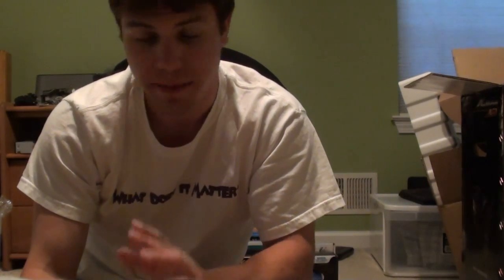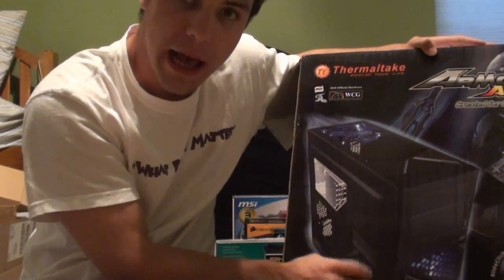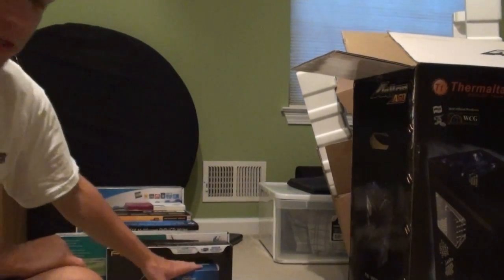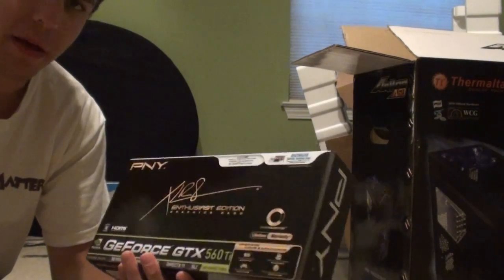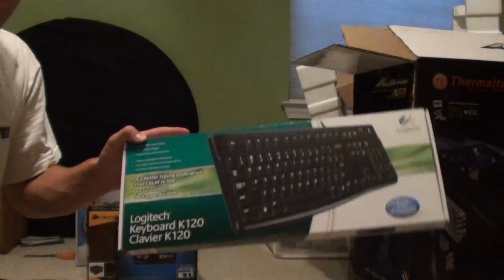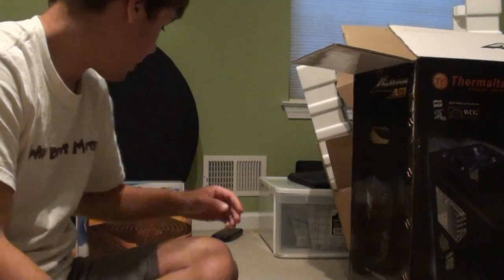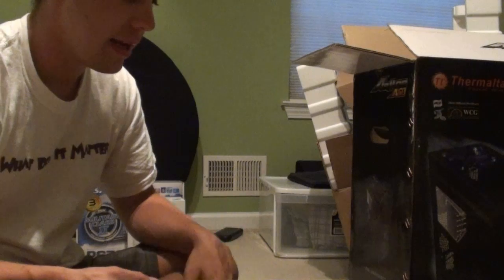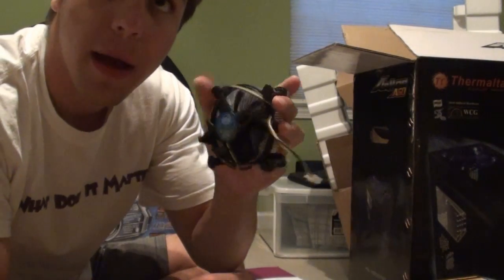My New Computer Specs and Such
So, recently I built my own computer, and ever since people have been asking me about what internals it has. So, here it is!

Product List:
Everything shown here was ordered from and priced as seen on Newegg.com

Thermaltake Armor A60 Gaming Mid-Tower Chassis With Cable Management Water Cooling SSD Support And Tool-Less Installation ...
$89.99 -$15.00 Instant $74.99

MSI P67A-GD65 (B3) LGA 1155 Intel P67 SATA 6Gb/s USB 3.0 ATX Intel Motherboard
$179.99 -$10.00 Instant $169.99

PNY VCGGTX560TXPB-OC-BDL GeForce GTX 560 Ti (Fermi) 1GB 256-bit GDDR5 PCI Express 2.0 x16 HDCP Ready SLI Support Video Card ...
Out Of Stock (on Newegg)
$229.99

CORSAIR Enthusiast Series TX750 V2 750W ATX12V v2.31/ EPS12V v2.92 80 PLUS BRONZE Certified Active PFC High Performance Power ...
$139.99 -$30.00 Instant $109.99

Intel Core i7-2600K Sandy Bridge 3.4GHz (3.8GHz Turbo Boost) LGA 1155 95W Quad-Core Desktop Processor BX80623I72600K
$314.99

Kingston HyperX 8GB (2 x 4GB) 240-Pin DDR3 SDRAM DDR3 1600 (PC3 12800) Desktop Memory Model KHX1600C9D3X1K2/8GX
$74.99 -$26.00 Instant $48.99

Western Digital Caviar Black WD5002AALX 500GB 7200 RPM SATA 6.0Gb/s 3.5" Internal Hard Drive -Bare Drive
$64.99

COOLER MASTER Hyper N 520 RR-920-N520-GP 92mm Sleeve CPU Cooler Intel Core i7 compatible
$33.98